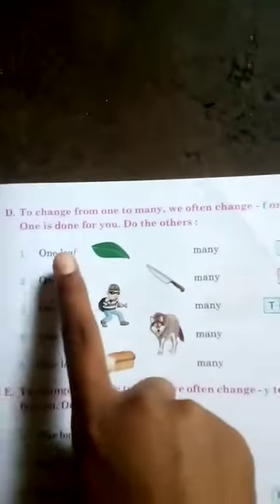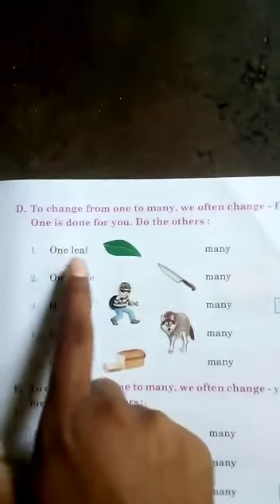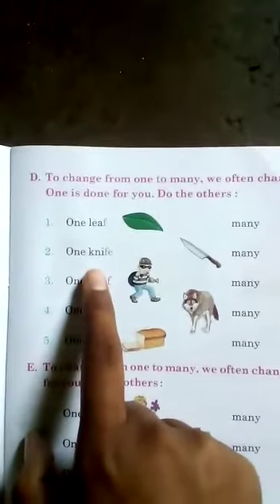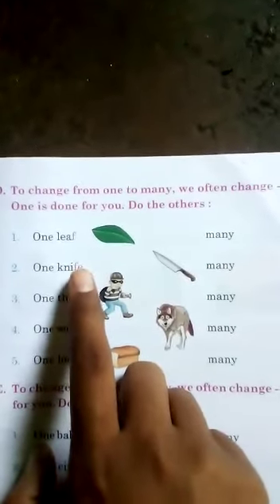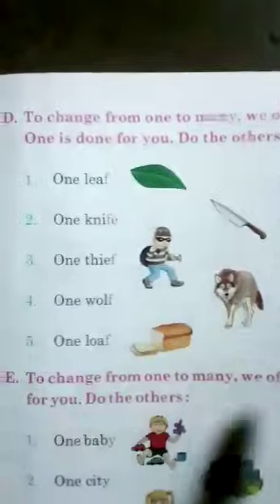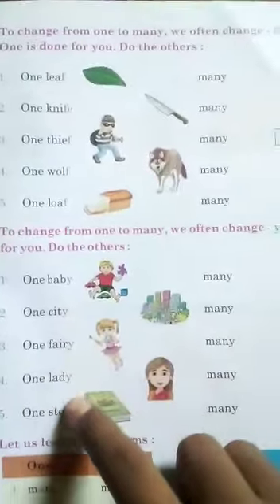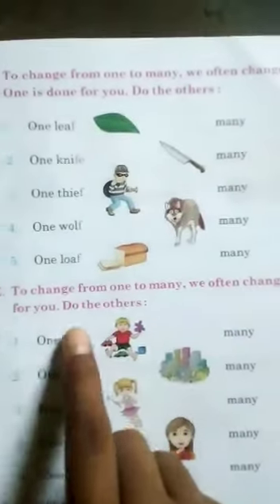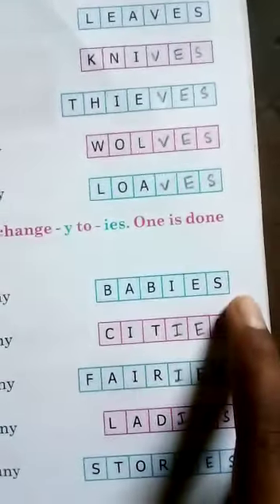PPS CLASS 2 ENGLISH LANGUAGE MONDAY 08/06/2020